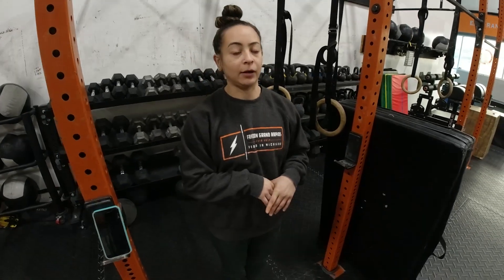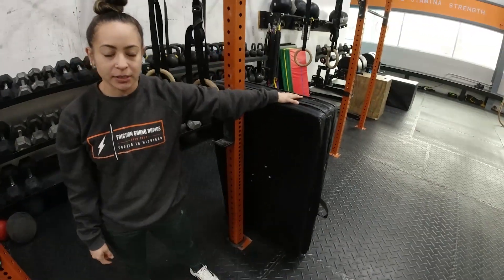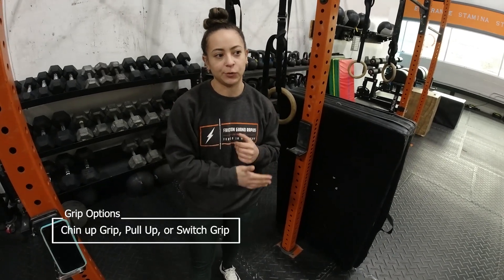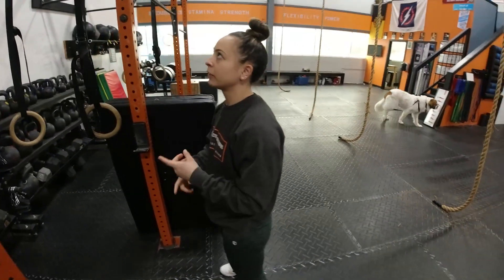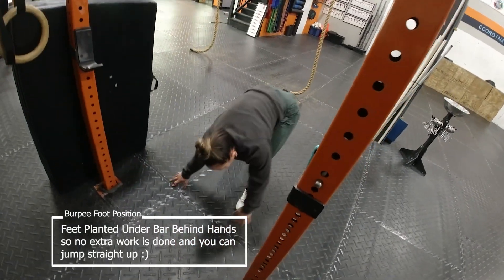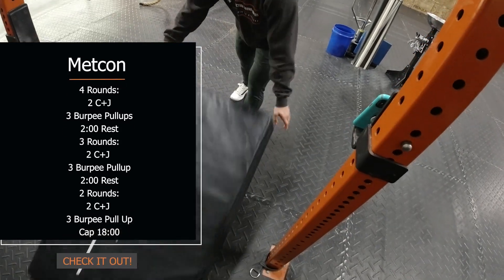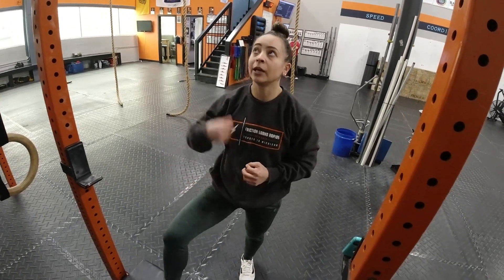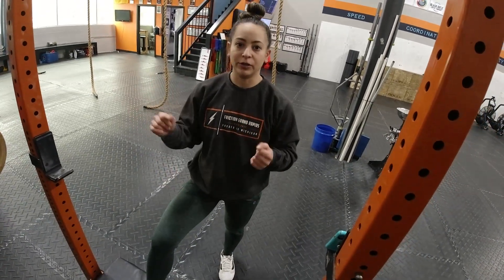Friction Grand Rapids- Wednesday March 29. WOD: Burpee Pullups, Standards, Foot position, and more